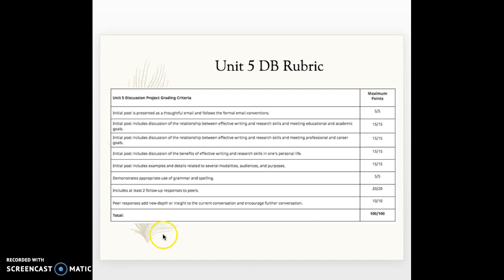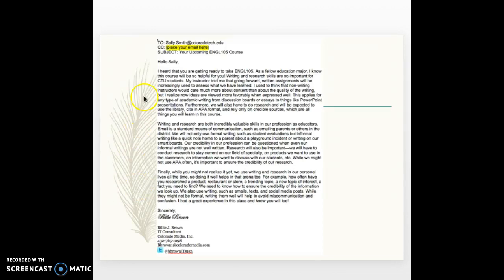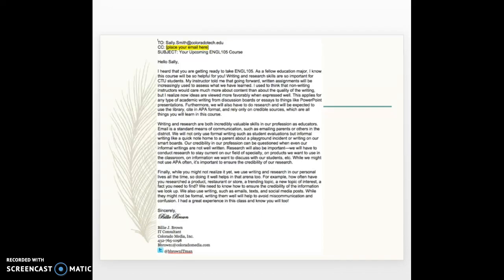ENGL105 Unit 5 Discussion Board